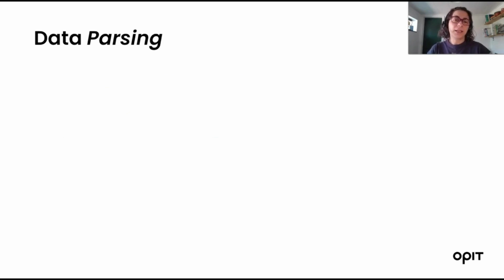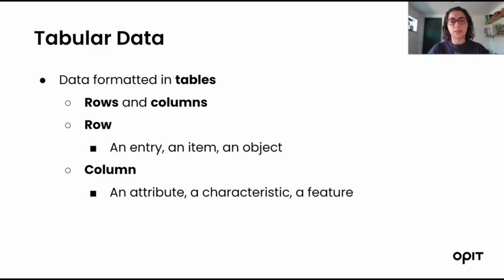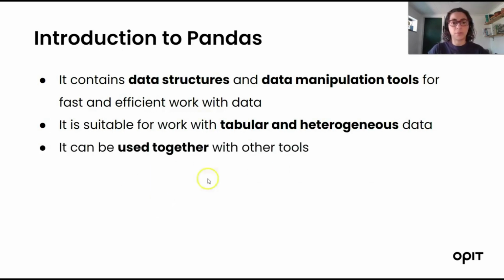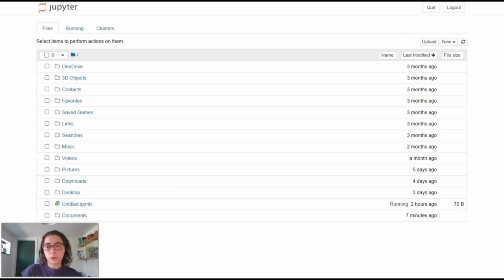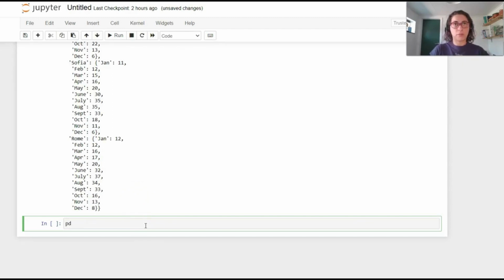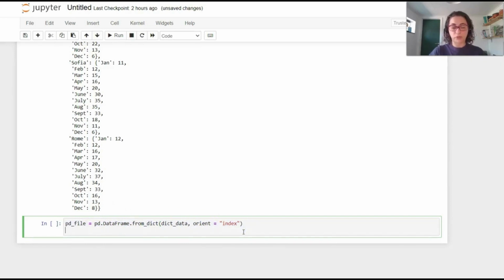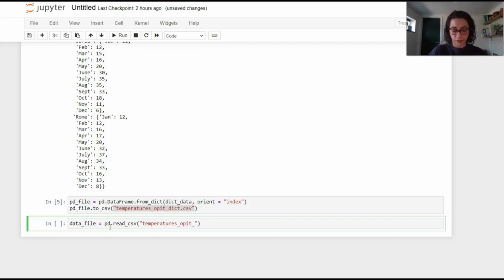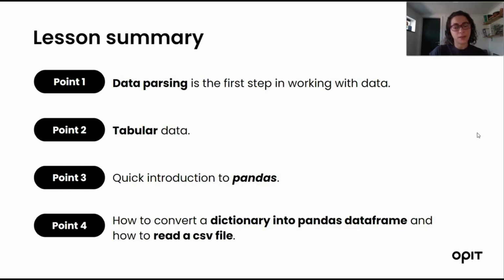Pandas Tutorial | Python for Data Science Course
Learn Python from Prof. Panagiota Katsikouli, OPIT's prof of Python, Databases, and Complex Networks. Prof. Katsikouli is also a researcher at the University of Copenhagen. Check out her full courses as part of a computer science degree with the Open Institute of Technology ➡️ Get a fully accredited BSc or MSc and launch yourself to the top of tech 🚀